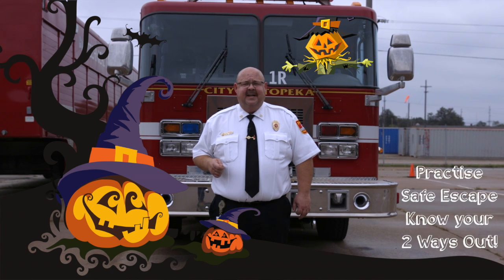Halloween Tricks from the Topeka Fire Dept.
This video is about Halloween TFD Tricks